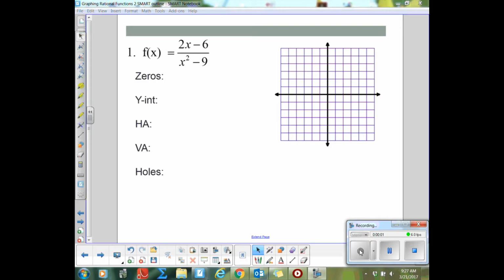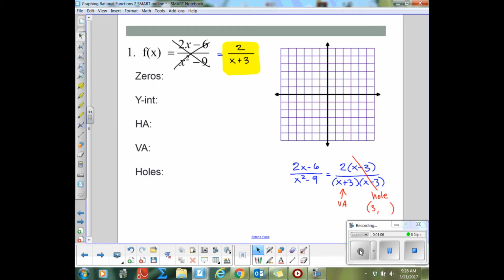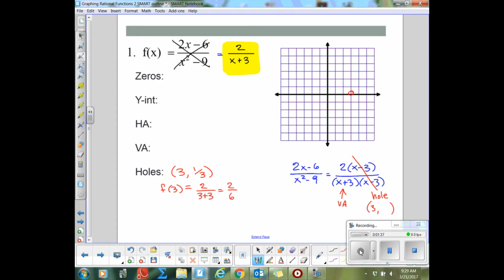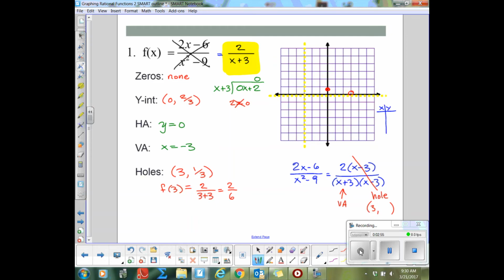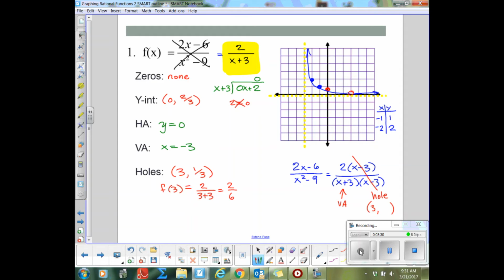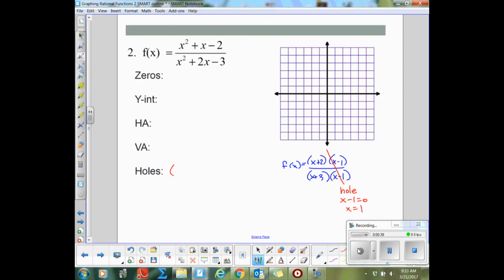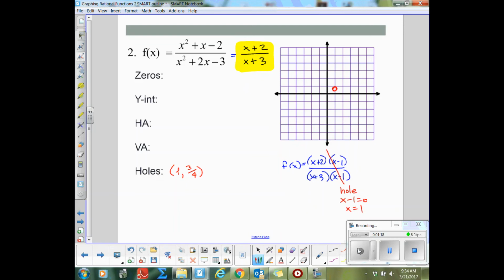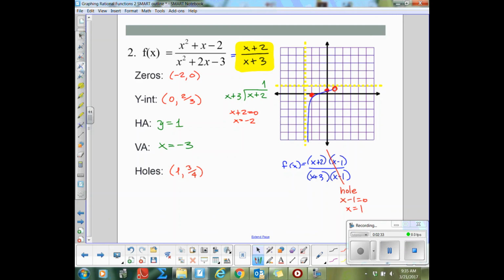Rational Functions with Holes